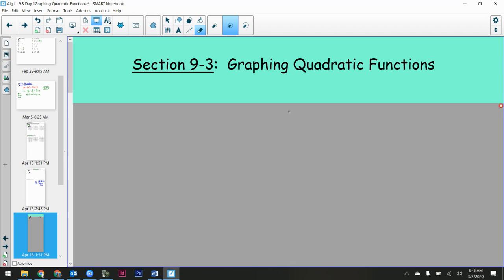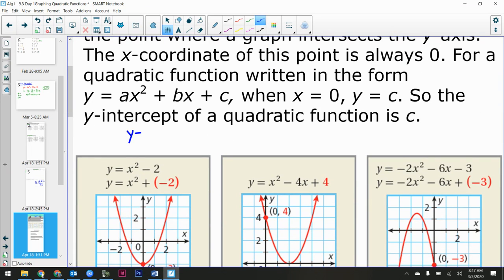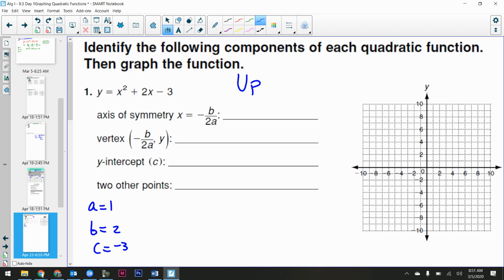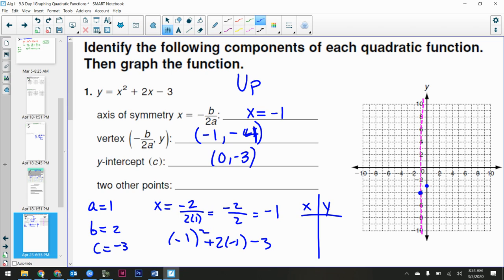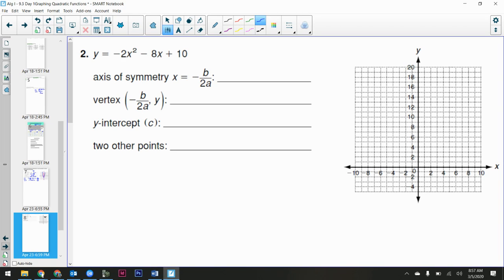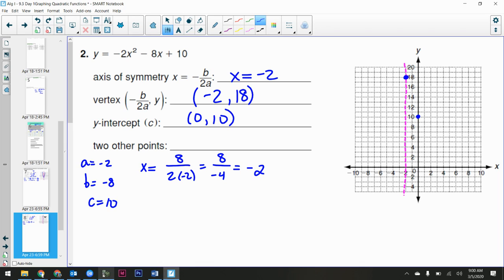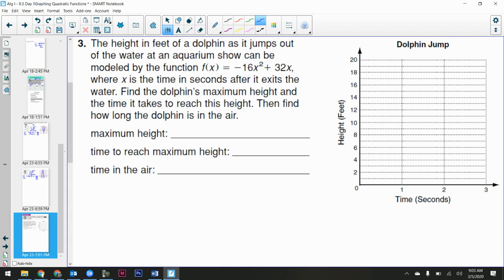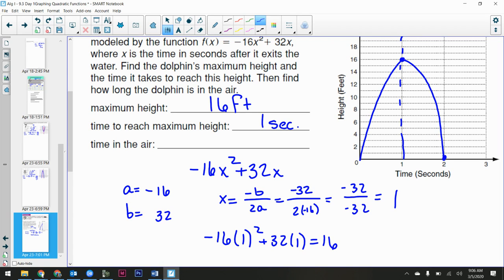Algebra 1 Section 9-3 (3-5-20)